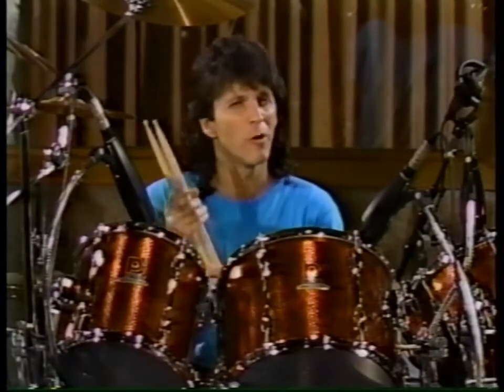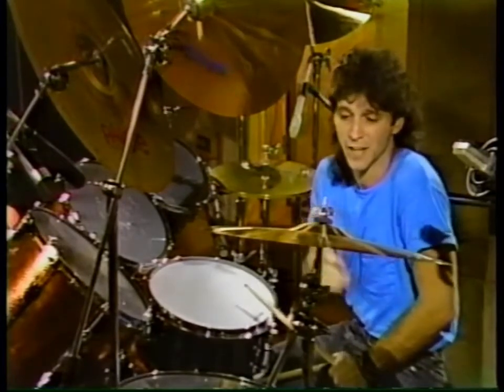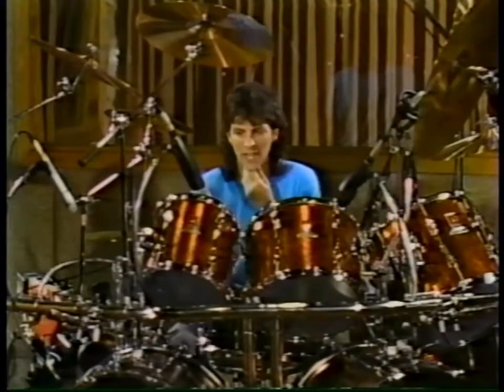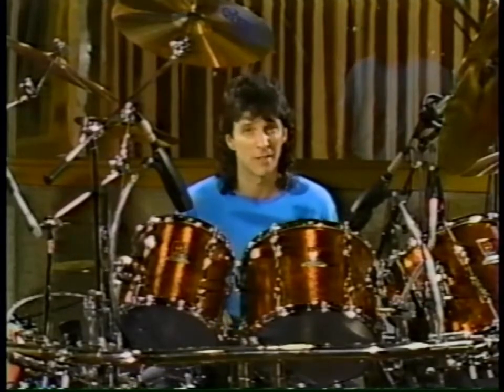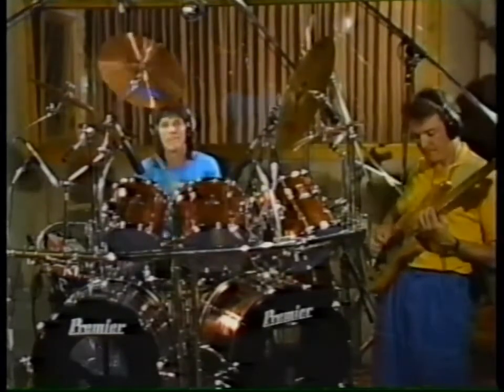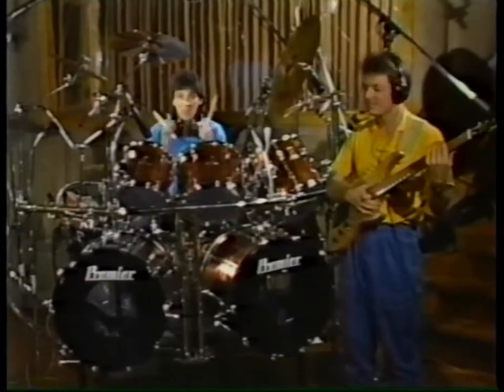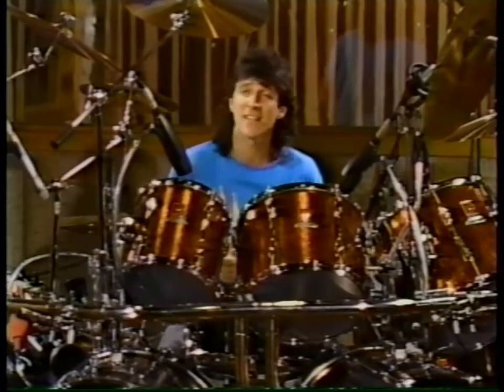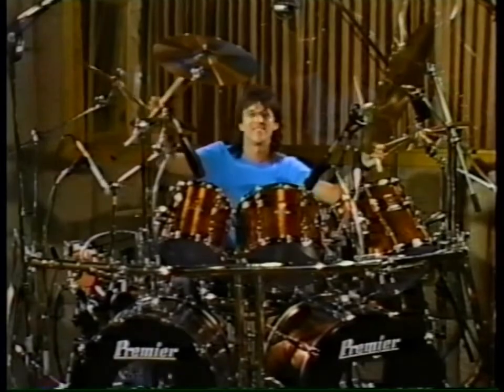Rod Morgenstein Putting It All Together